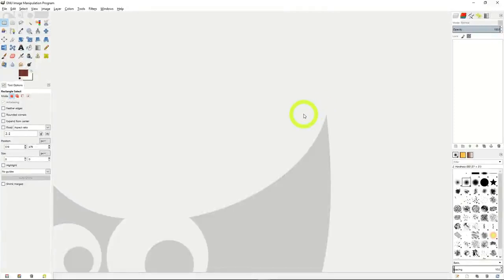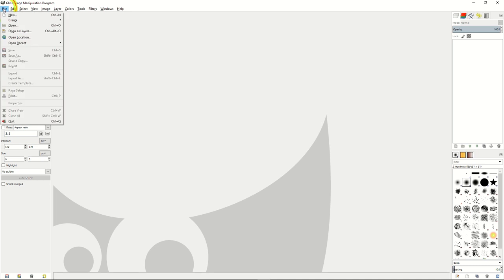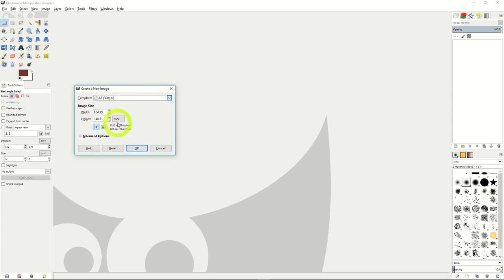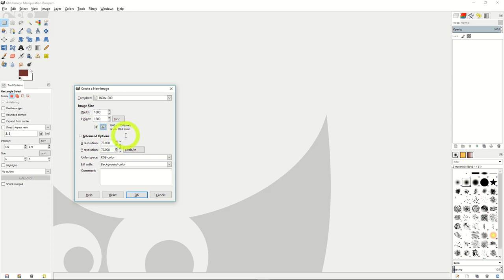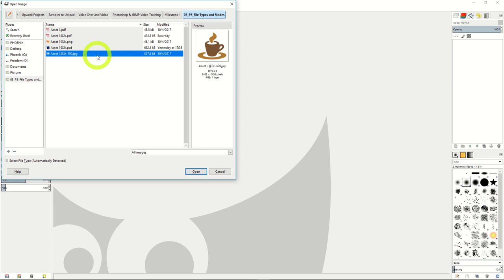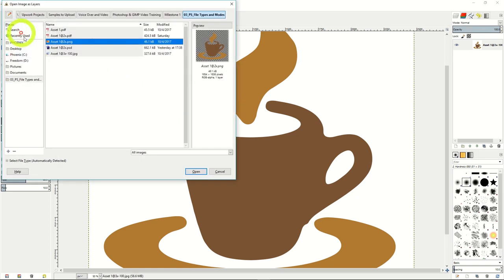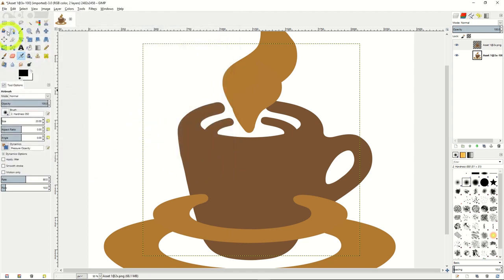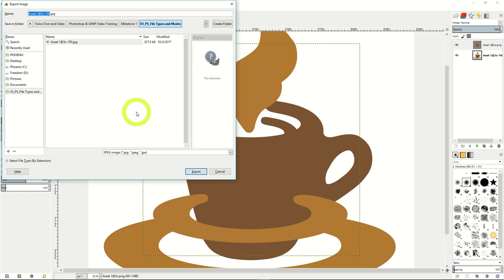GMP Create Save And Export Images